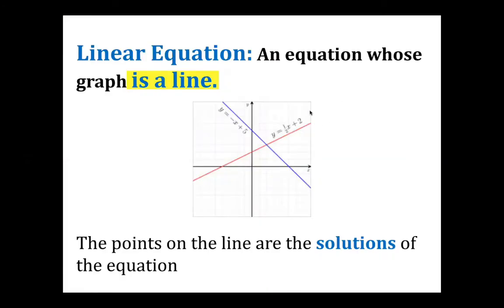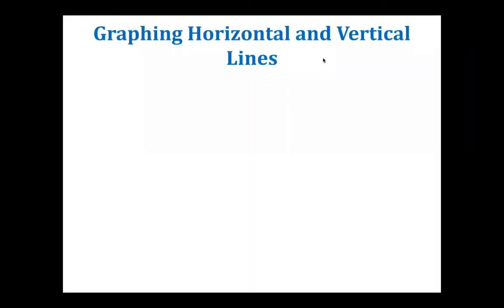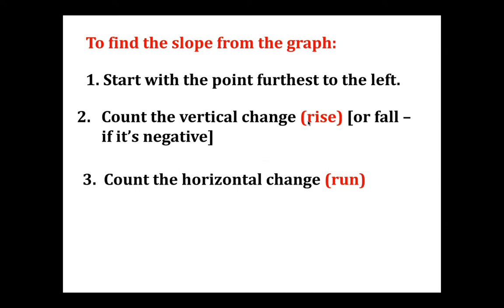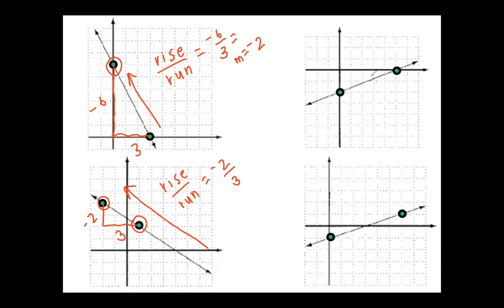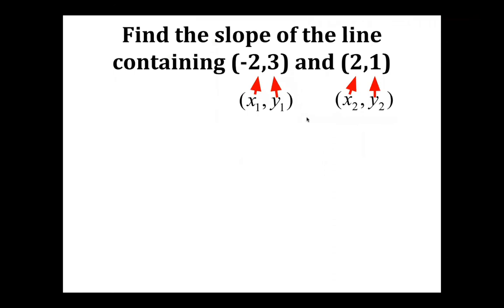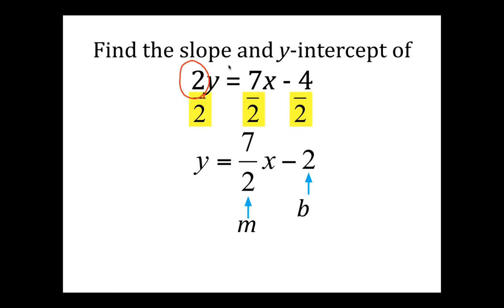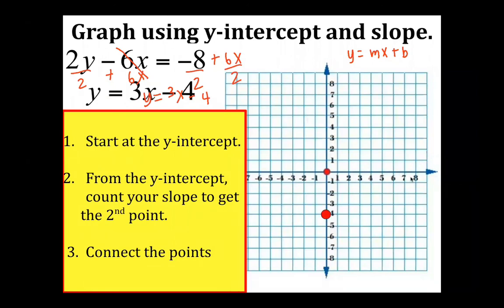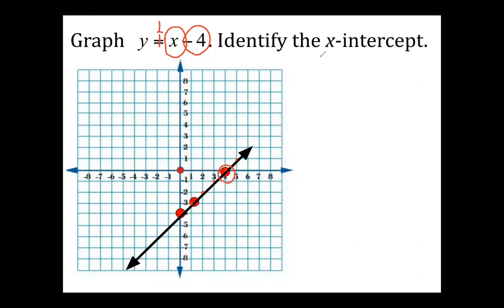2.1-2.3: Graphing Linear Equations: Slope and Slope-Intercept Form (BIG IDEAS ALGEBRA 1)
Additional Practice
2.1 → Page 46 # 11, 13, 20, 21
2.2 → Practice is included in 2.3
2.3 → Page 62 # 14, 16, 19, 23, 24